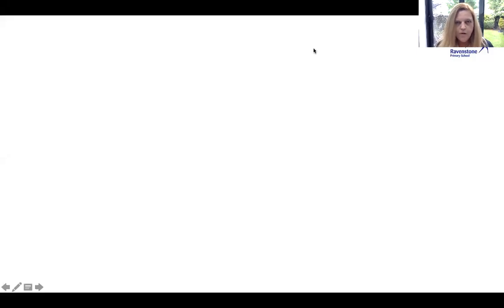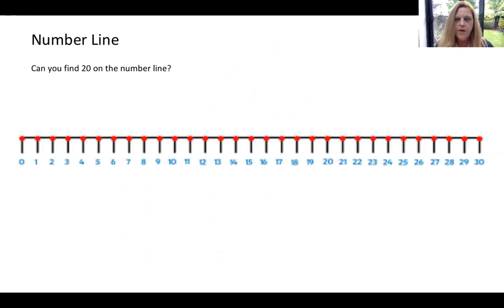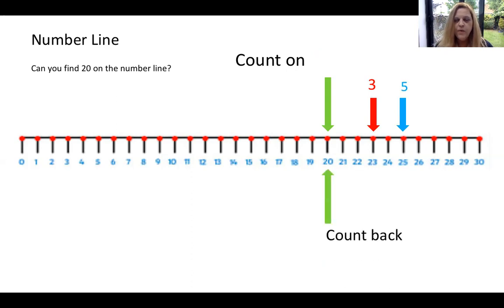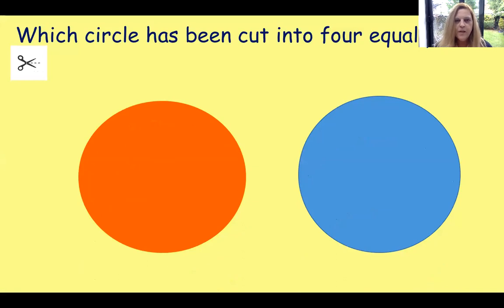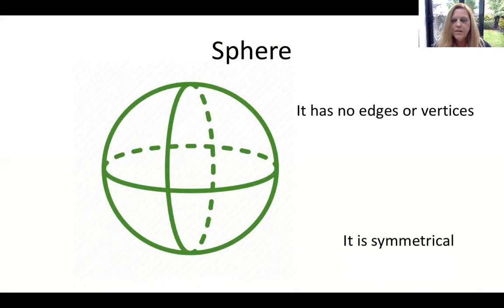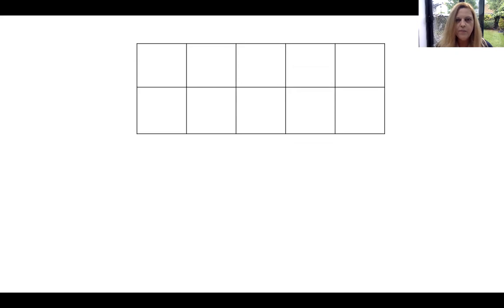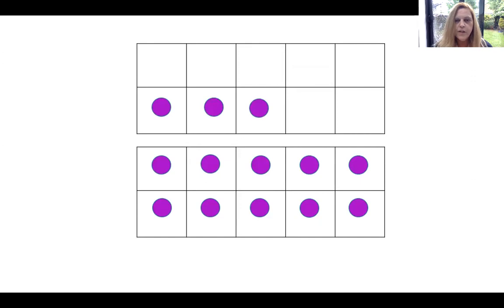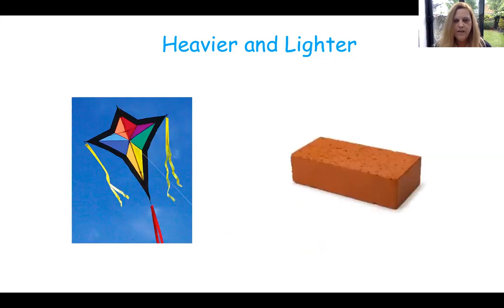Reception Maths Meeting Week 3 Lesson 3